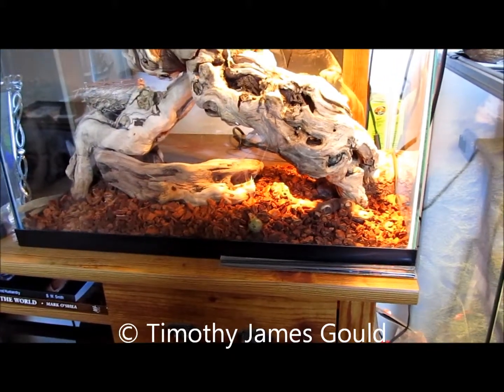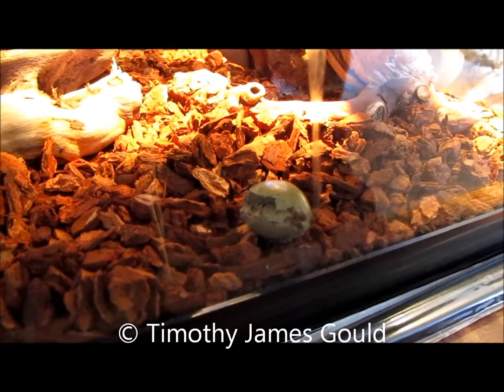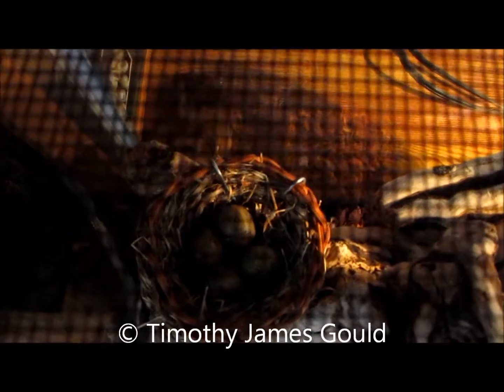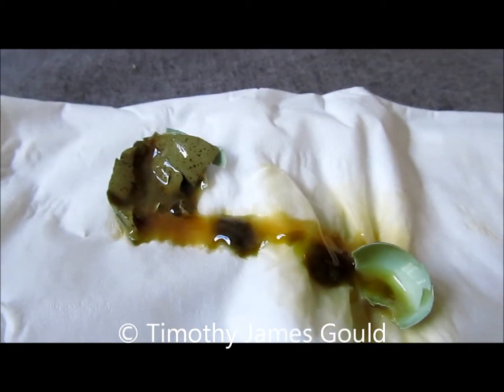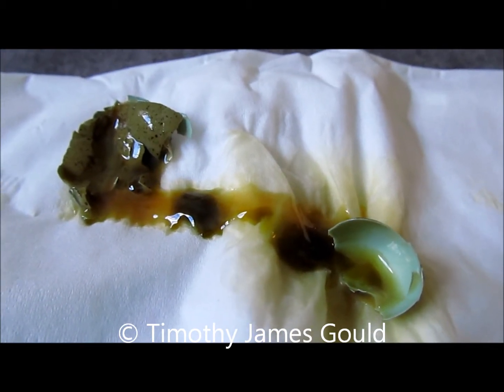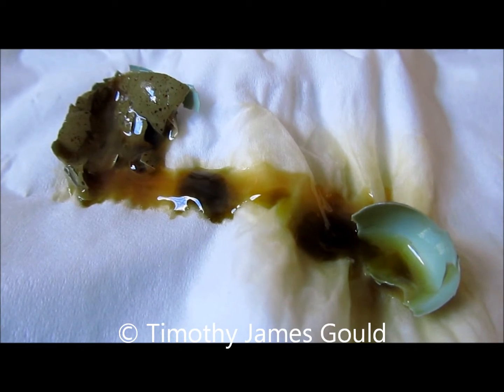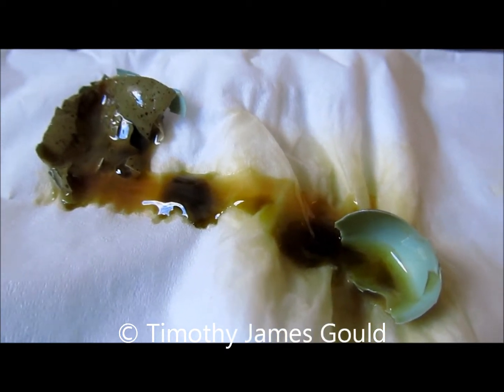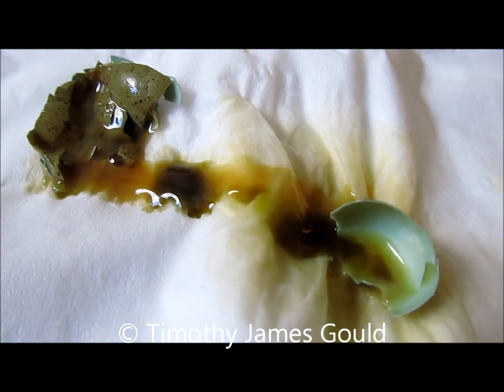West-African Egg-Eating Snake Eats Infertile Egg & Dislikes?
*In continuation of the first video: West-African Egg-Eating Snakes Attempts Eating Eggs w/Birds*

On the evening of the 12th of March 2013, 'Saw', my 1.0 Dasypeltis gansi (West-African Egg-Eating Snake), consumed his fourth Button Quail egg (36th total in my care since 22 April 2012) raising new theories.  This time, there was no developed bird in it like with the three (3) eggs in the first video; rather, as You will see, there were two dark blobs within the (at least initially) foul-smelling yolk remains...a fertile egg with the embryo in earliest stages of development having been halted (-typically due to insufficient heat), grown old and rotten, or an infertile egg realized during attempted consumption?  (Do infertile eggs smell bad, though???)  Saw didn't consume most of the yolk content, and the shell therefore wasn't compressed flatly, leaving it rotund-like.  This video is two separate videos put together (I stopped to rinse the egg of the 'clean-up crew').

Theory #1 from the first video has evolved into a greater elaboration: Dasypeltis spp. cannot detect the development or freshness of eggs as has been believed for decades, with '(stage of) development' being synonymous with '(degree of) freshness' in this context by the way.  Instead, they may be able to detect the *fertility* of eggs and only *prefer* fertile eggs -- healthier?  Taste better?  Any (significant) difference(s) on a cellular level?

This new theory came about after speaking with the supplier of these eggs on the morning of March 13th whom, by the way, divided the batch into seven (7) "fresh" eggs (= laid within 5 days of collecting) and nine (9) "unknown" eggs (= unknown laying date).  The important thing to note here is that the "fresh" eggs came from a female that had never seen a male and only been with a baby.  Thus, the eggs are likely infertile -- at least most of them.  The "unknown" eggs were from females regularly around males, and therefore likely fertile -- at least most of them.  The three (3) eggs with fully-developed birds in the first video were from "unknown" slots in the nest (I maintain explicit records and tracking in my log), and these eggs were obviously fertile.  Because of these first three eggs—also ignoring the "fresh" (infertile?) eggs—it is what lead me to the elaboration of Theory #1.

...that is, until today (March 13th) when I realized the egg he consumed last night (this egg) appeared to have been from a "fresh" slot and NOT an "unknown" slot.  I *could* be wrong (so much for my explicit records/tracking, right?  Except that Egg-Eaters move eggs around, too...), but there's also the possibility of a fertile egg from a 'virgin mother quail.'  Id est, it should be clear by now that I bank on this fourth egg being fertile one way or the other...two dark blobs kind of tell You this, no?  But infertile is still possible.

Therefore, Theory #1 gives birth to Theory #3: perhaps Dasypeltis spp. cannot detect the freshness/development stage OR the fertility of eggs!  Perhaps they can only detect if eggs are dried out or not = 'fresh or not' in THIS sense, for I have seen Saw push eggs around and even out of the nest, as though testing for weight.  I cycle the eggs in his nest every week to prevent drying out, but after a few repetitions over a couple of months, I notice weight loss in a few of the eggs, and from the few I have cracked, they proved to be so dry they crumbled into dust!  (NOTE: In ~68 degrees Fahrenheit and ~60% humidity, the yolk in Button/Harlequin Quail eggs has proven viable enough for FULL consumption up to four (4) months of storage!!  Regularly turning the eggs helps, too.)

So, in short, Theory #3 is that Dasypeltis spp. cannot detect the freshness/development stage nor the fertility (or not) of eggs; only what feels (and maybe smells?) alright, or feels and smells "fresh" (-in the sense of good weight/no dryness) and full of the good stuff.  It would explain why Saw obviously (= via of the cut down the center of the egg from the tooth-like projections on the spine) started to consume the yolk of this fourth egg but then spit it up before consuming ALL of it, for whatever reason: infertile and bad-tasting; early stage-fertile, grown old and rotten (and thus: bad-tasting); other.

Theory #2 (reference first video: West-African Egg-Eating Snakes Attempts Eating Eggs w/Birds) still stands as possibly legitimate, and Theory #3 is very similar to Theory #2.